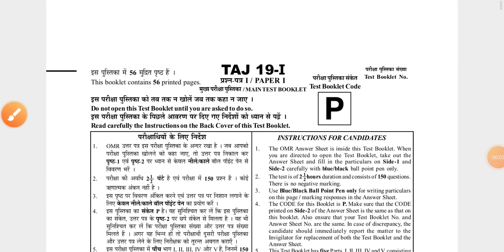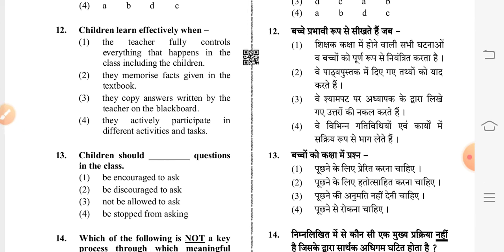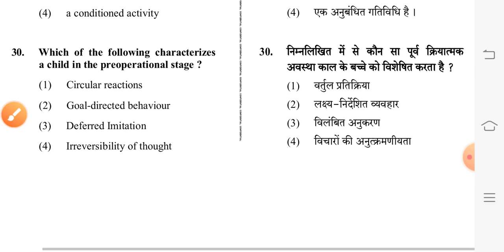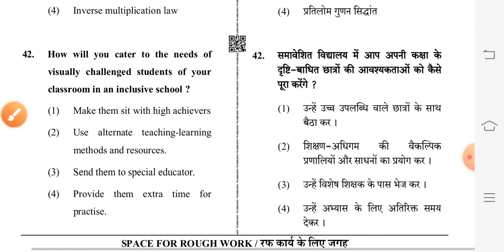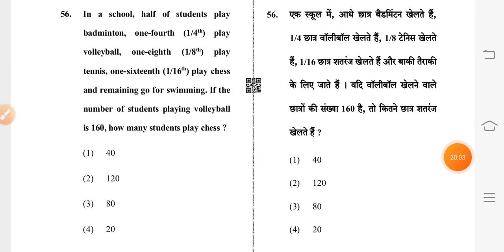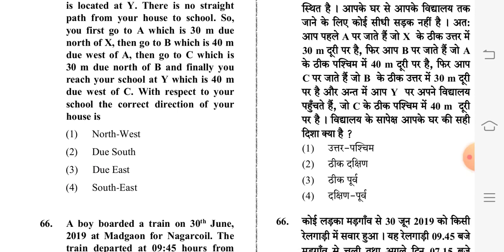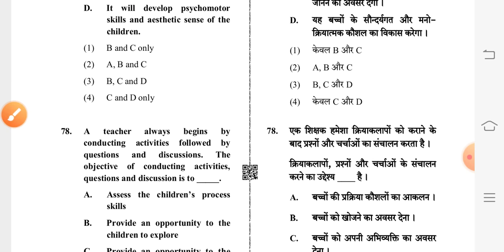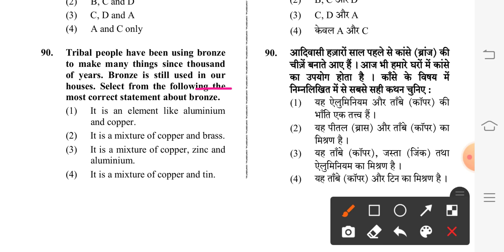CTET previous year question paper 2019|Ctet paper 1 july 2019 solved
Ctet previous year question paper solved,
ctet 2019 paper answers with explanation,